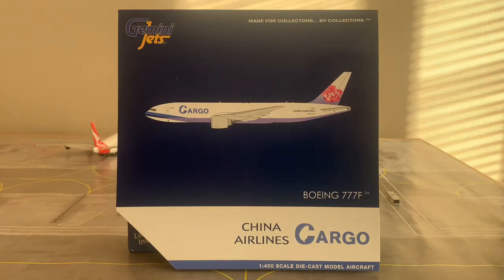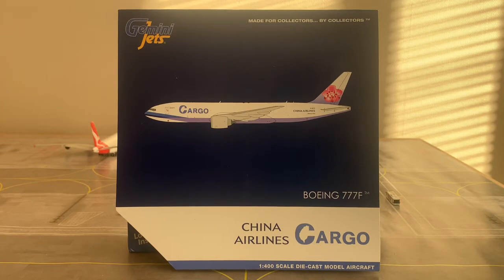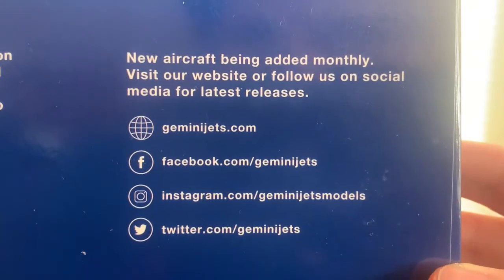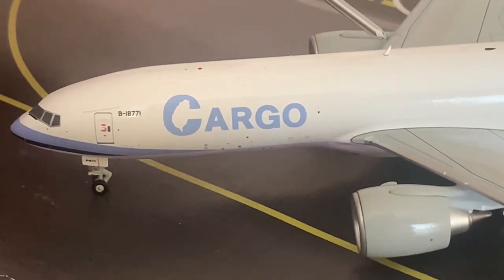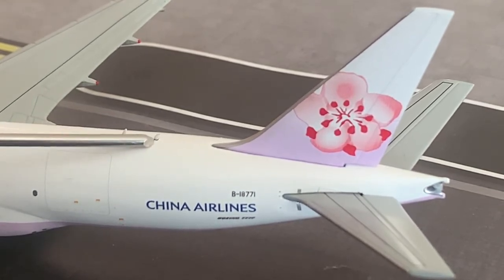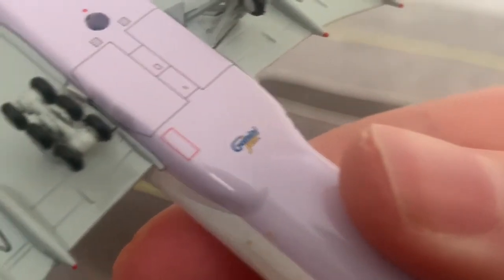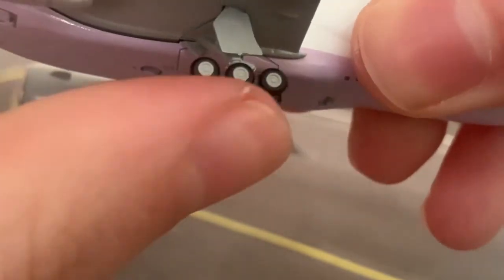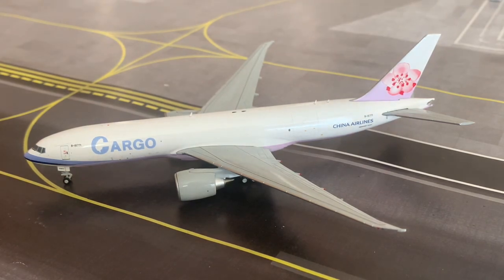NEW 777 MOULD! China Airlines Cargo • Boeing 777 Freighter • Gemini Jets 1:400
Welcome to the review of the China Airlines Cargo Boeing 777 Freighter by Gemini Jets 1:400.
Model Information:
• Airline/Company: China Airlines Cargo [CI/CAL]
• Aircraft Type: Boeing 777 Freighter [77L/B77L]
• Reg#: B-18771
• Remarks: N/A
• Brand: Gemini Jets
• Scale: 1:400

Are you into aviation and are interested in joining a Discord where everything is aviation? Then come and join me and other aviation enthusiasts in the Global Aviation Alliance [GAA] Discord server!